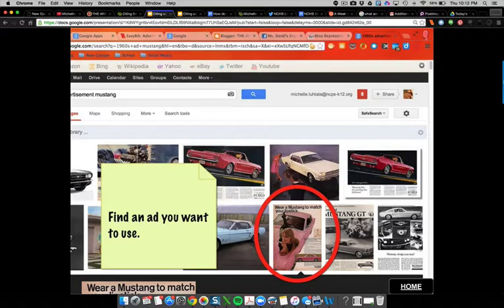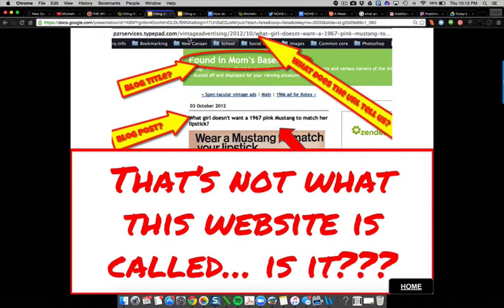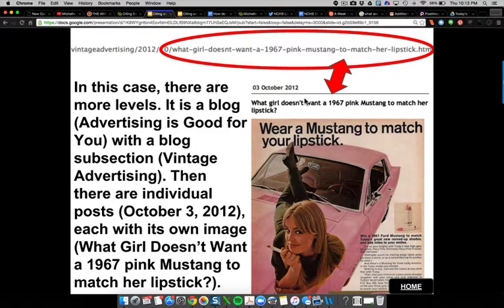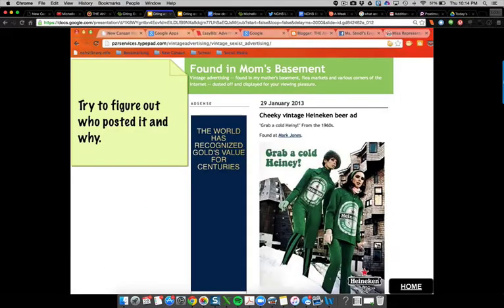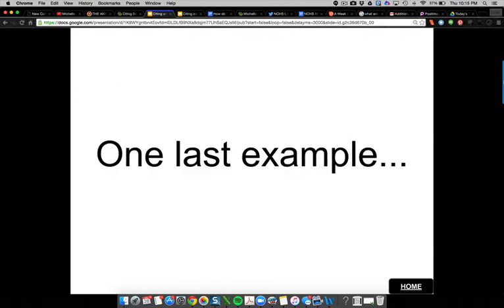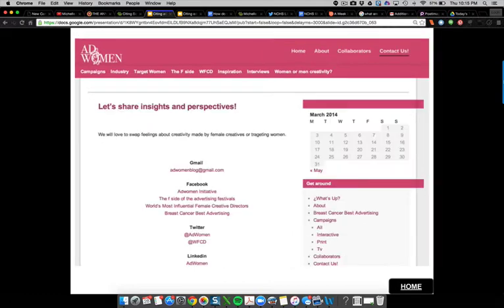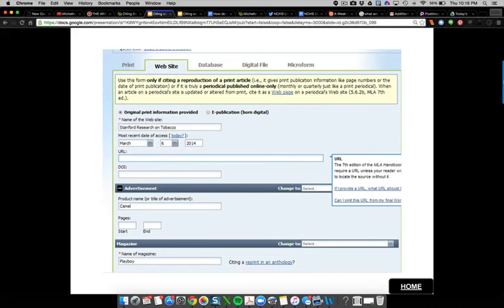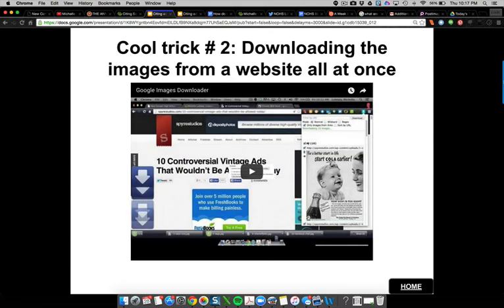Citing ads for Invisible Influence Project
Students looking at advertisements are likely to run into citation challenges. This tutorial should guide learners through the rough spots.